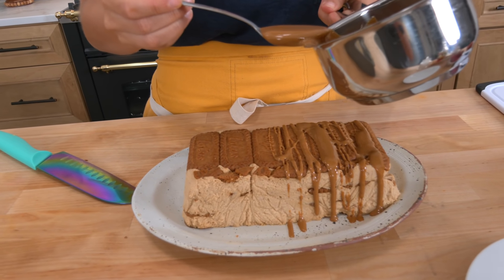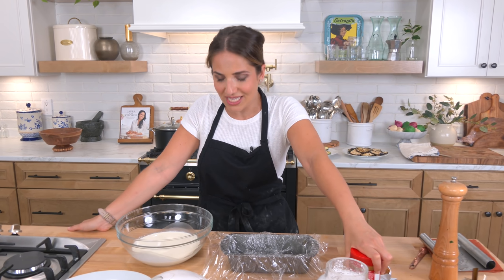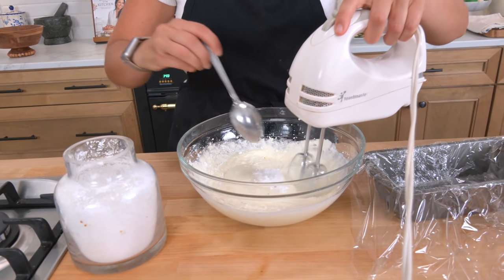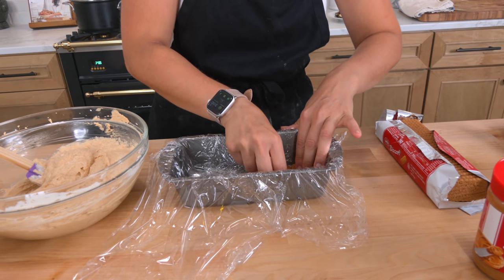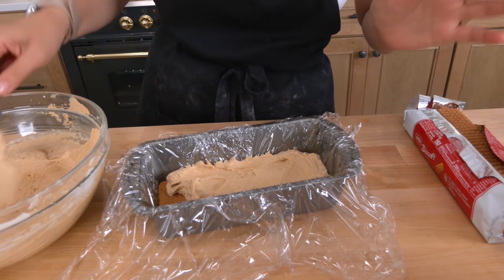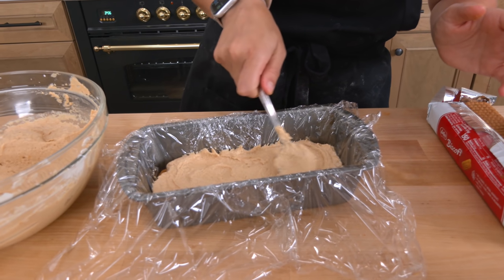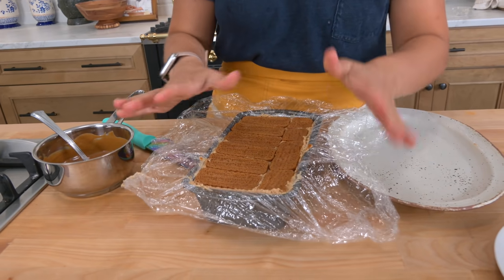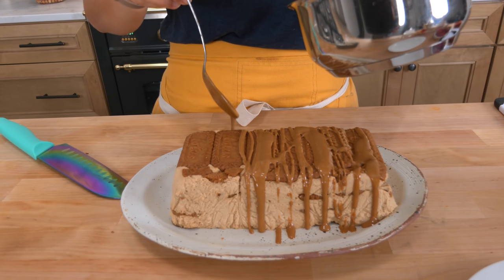Biscoff Icebox Cake